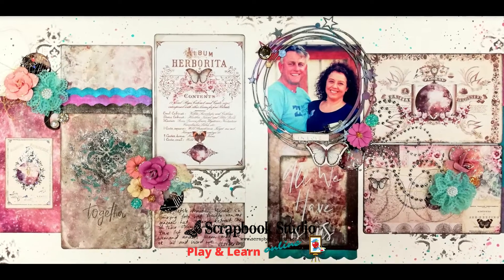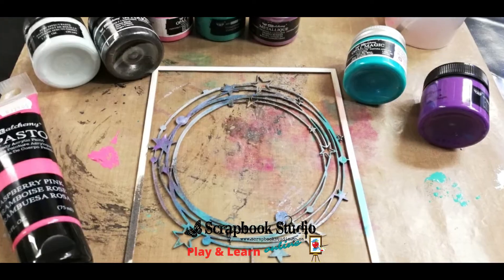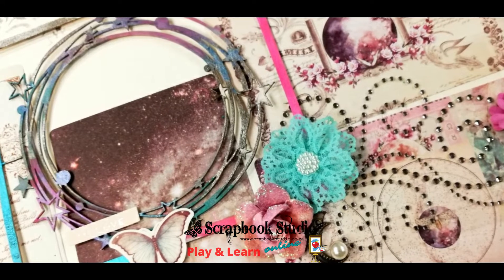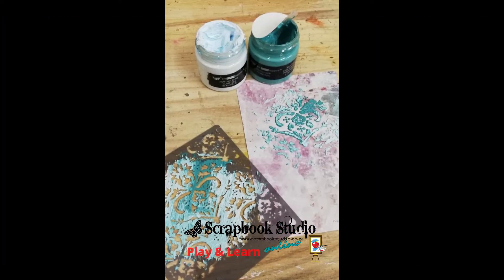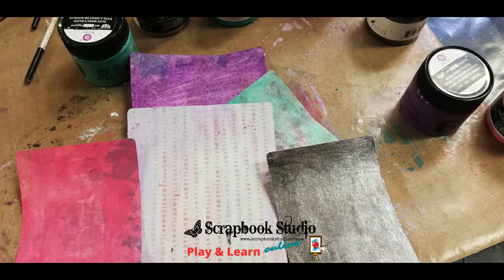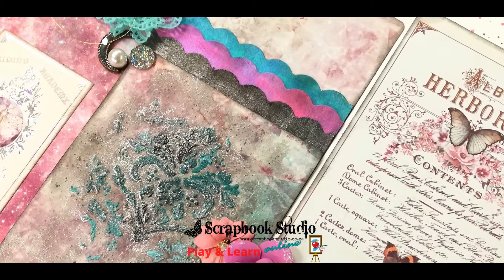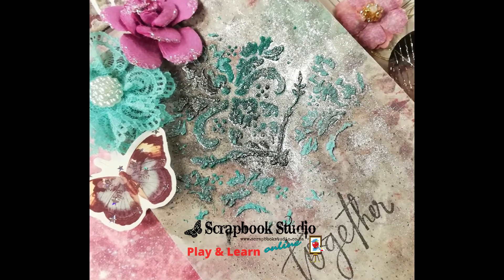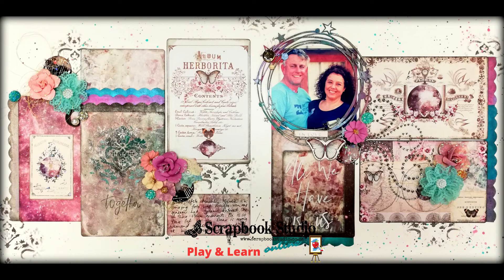Walkthrough Prima Moonchild Layout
Use the products you have in your stash